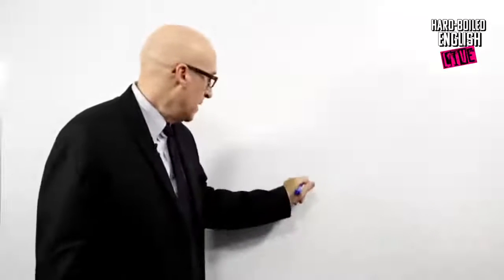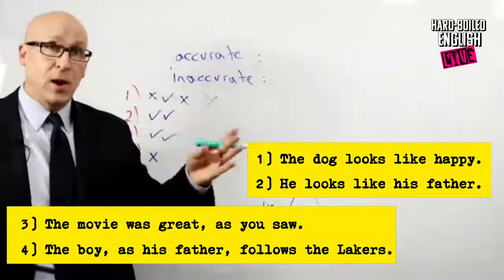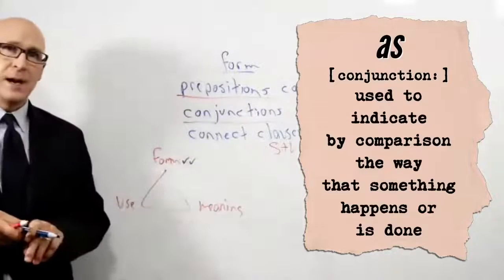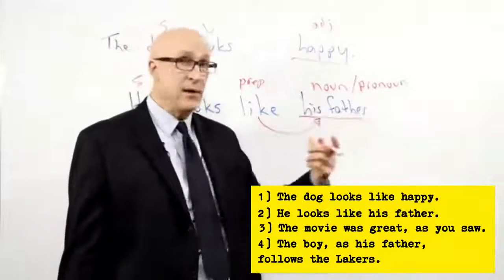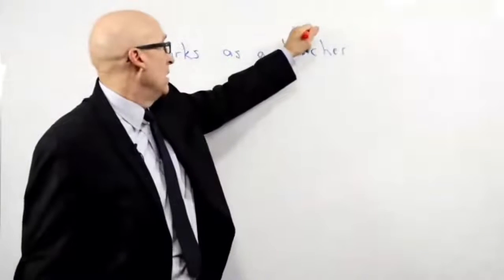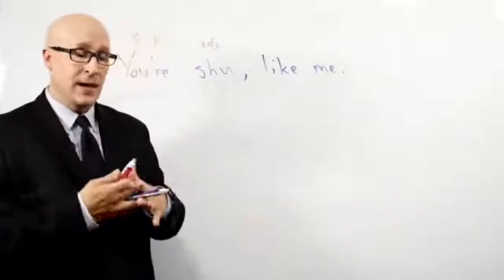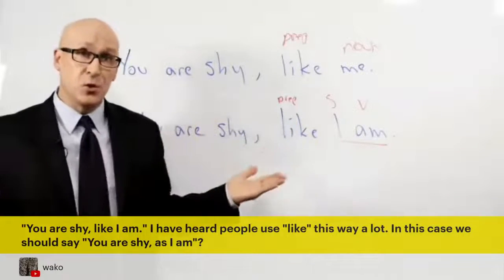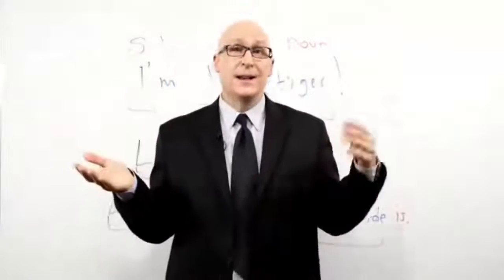English Grammar Tips: The Difference Between 'like' and 'as'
WARNING:poor image quality due to live Internet problem.

What is the difference between 'like' and 'as'? How can I use 'like' vs. 'as' in an English sentence?
Solve the mystery on this episode of Hard-Boiled English Live. Join The Grammar Detective, English teacher, tutor, and coach Paul Duke for this weekly investigation into the mysteries of English grammar.